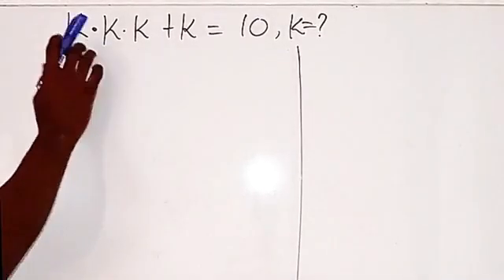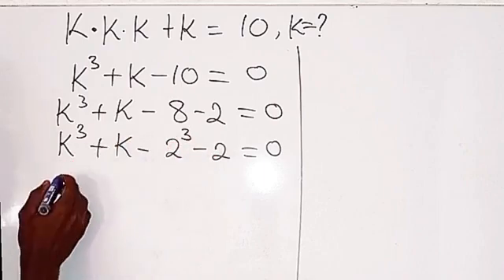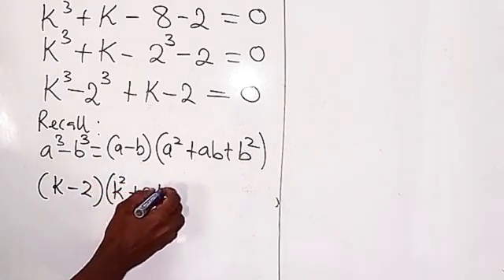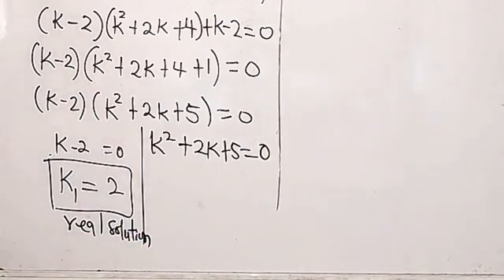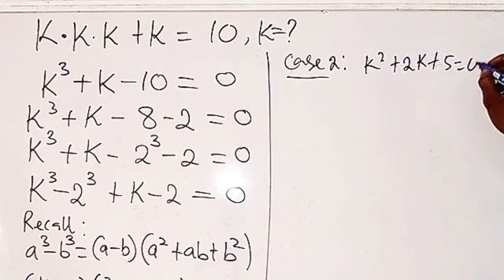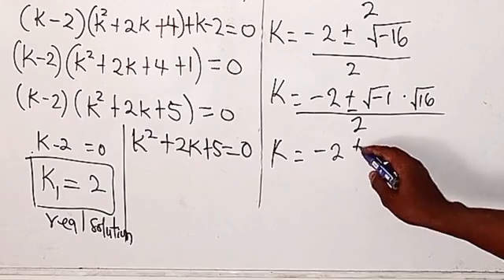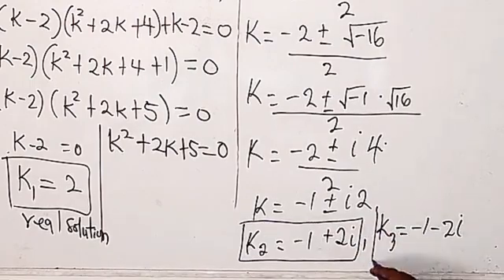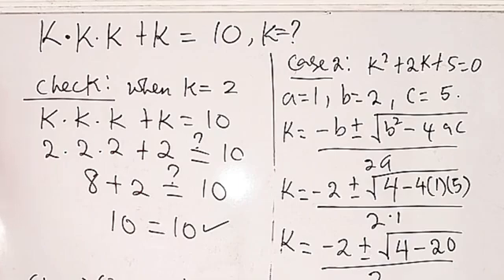Harvard University's MOST CHALLENGING Algebra Problem | k=?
Are you ready to put your algebra skills to the test? In this video, we're going to tackle the most challenging algebra problem from Harvard University. From complex equations to mind-bending formulas, we'll break it down step by step and show you how to solve it. If you think you're up for the challenge, join us as we dive into the world of advanced algebra and see if you can keep up with the best of the best from Harvard.